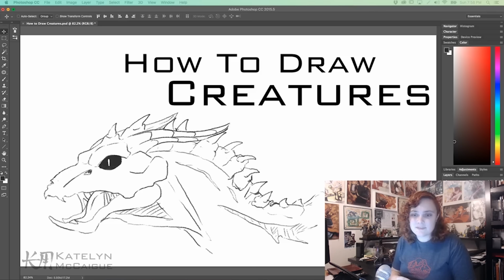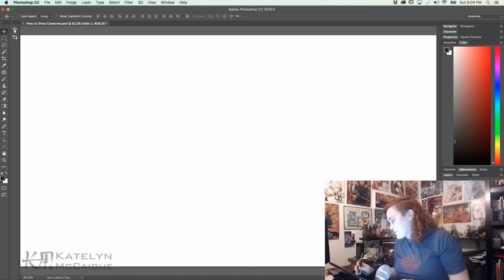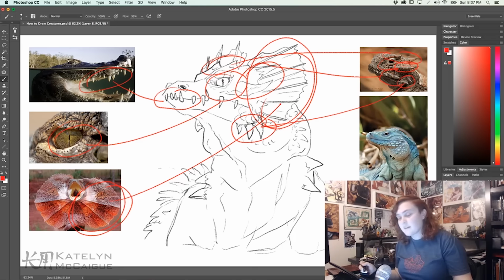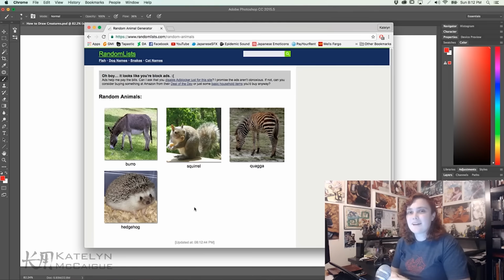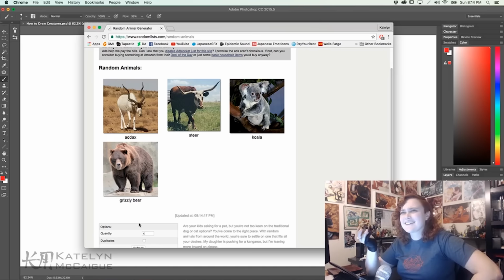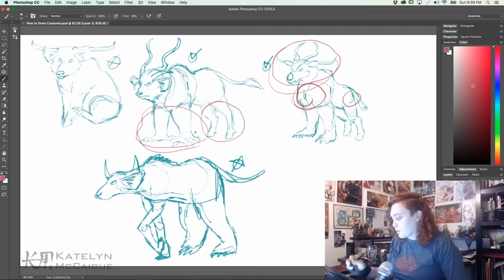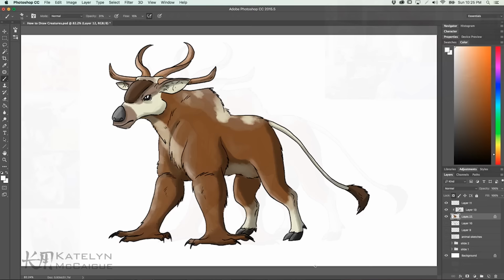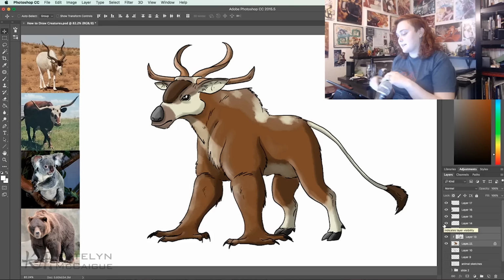How to Draw Original Creatures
Happy Halloween and welcome to my first tutorial, How to Draw Original Creatures.